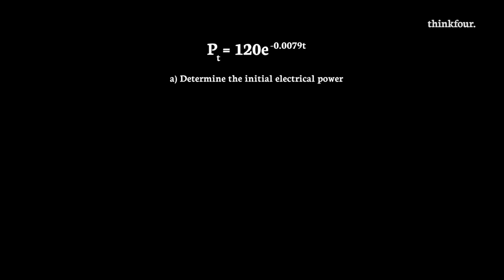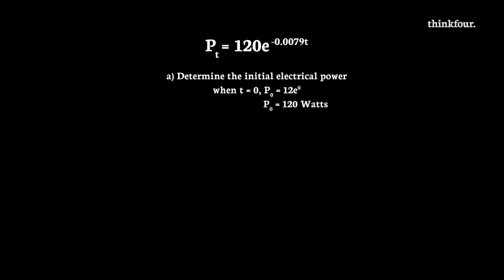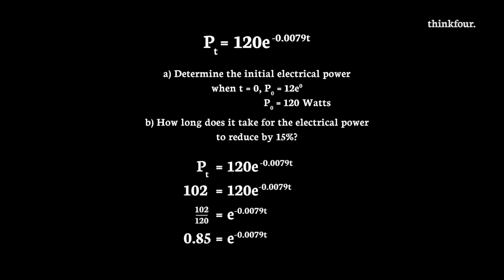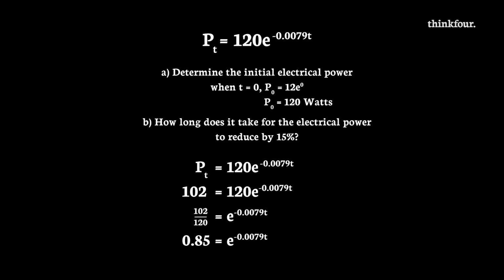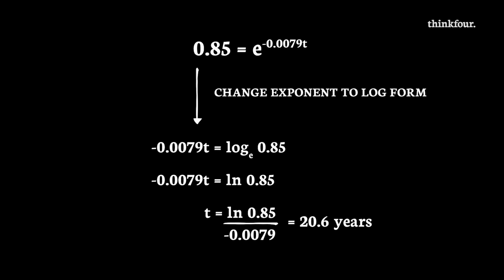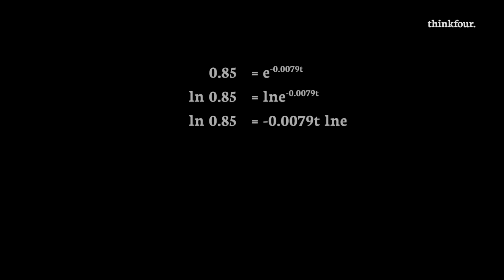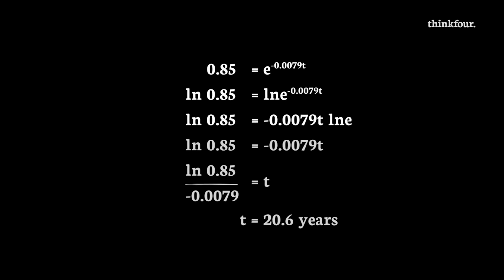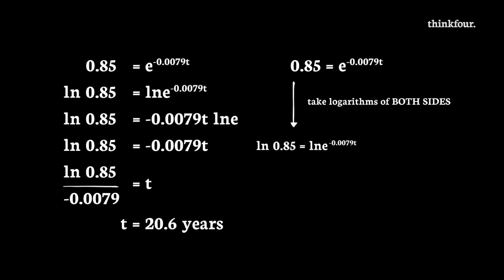Higher Maths - Logarithms: solving equations where the unknown is in the power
Watch this video tutorial to understand the method for solving an exponential equation in Higher Maths (and how to conquer Everest).